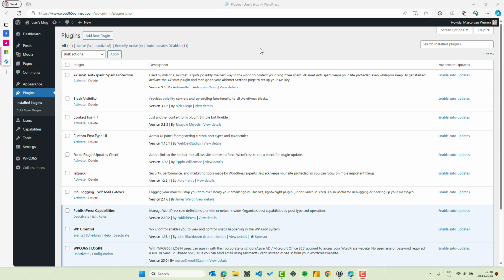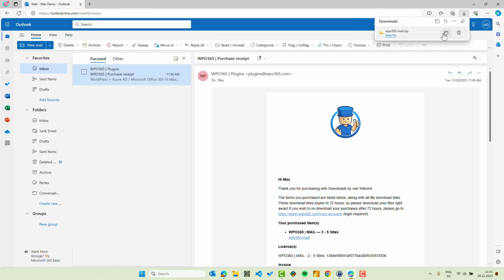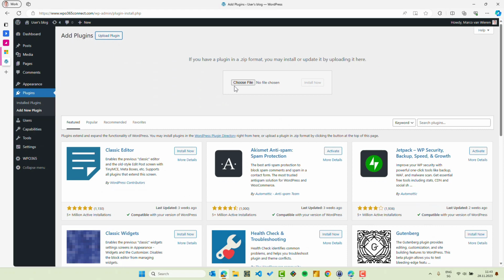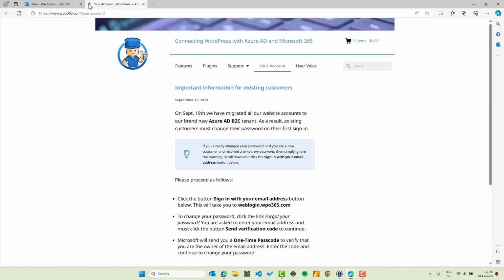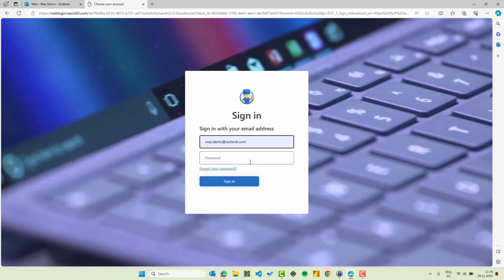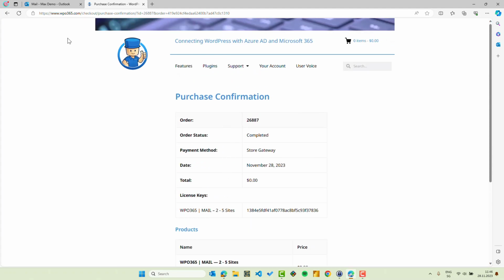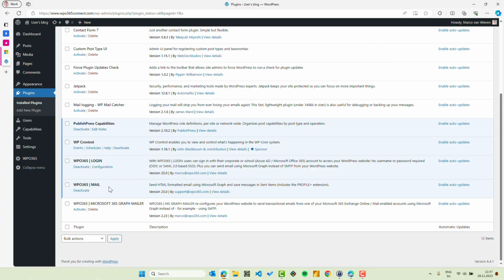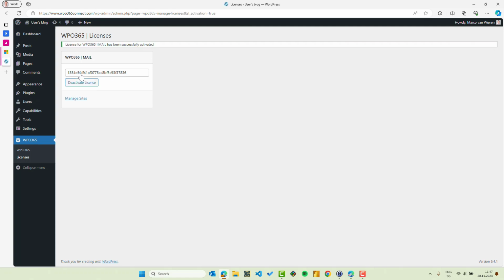Lesson | Installation of premium addons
In this video tutorial I am showing you how you can install a premium WPO365 addon plugin